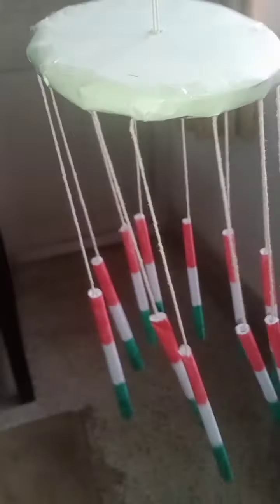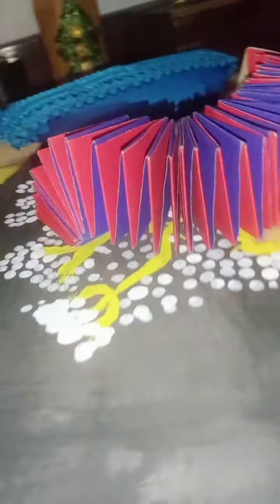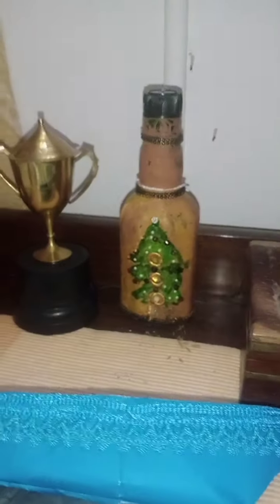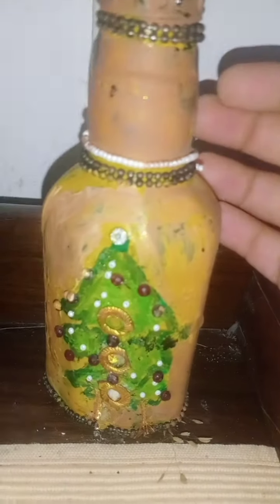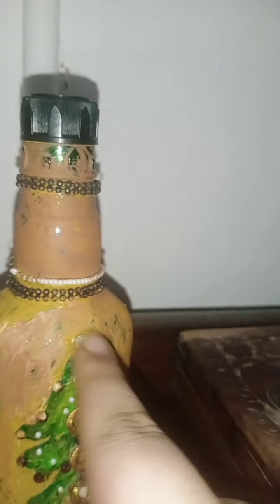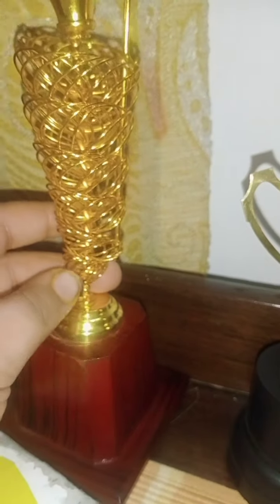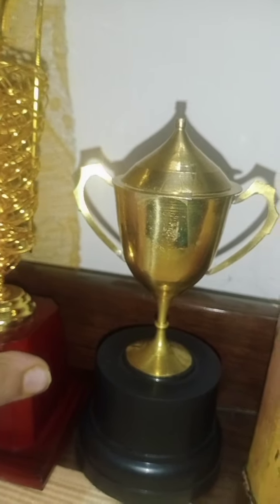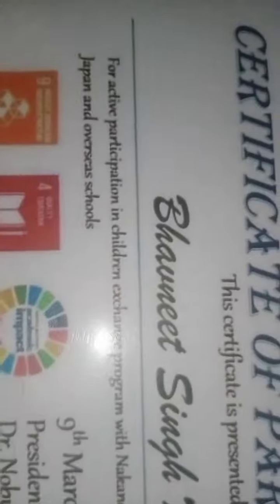my all art and craft work